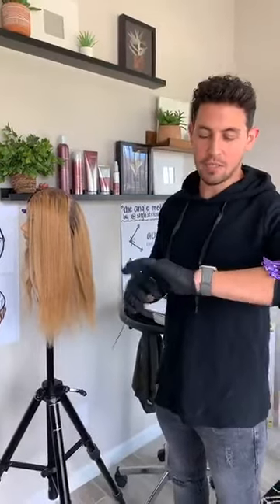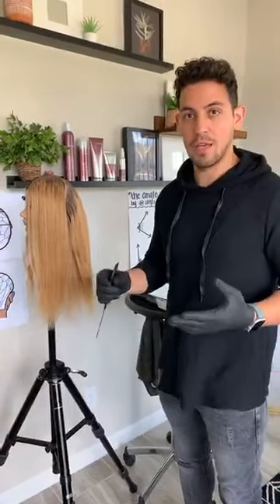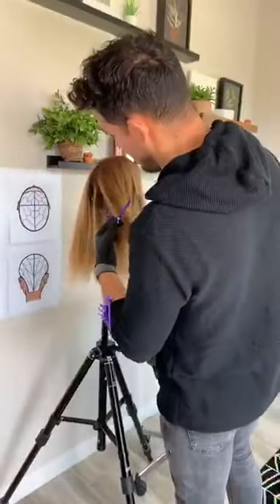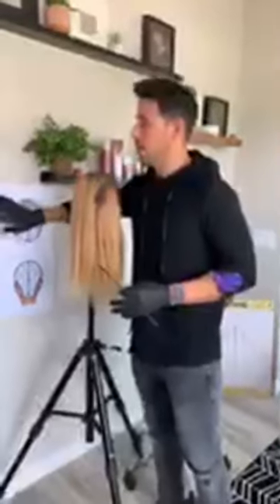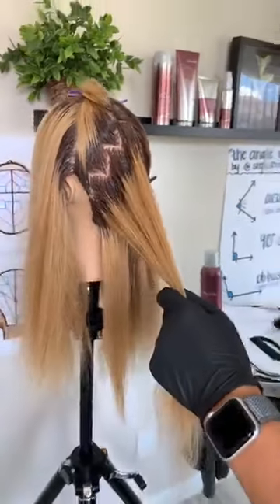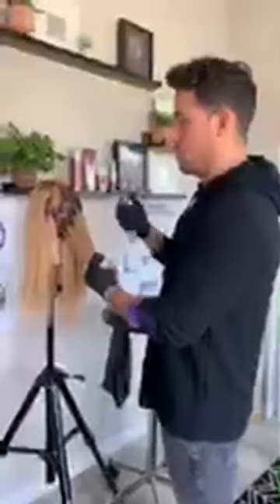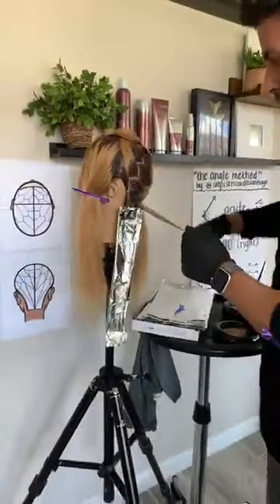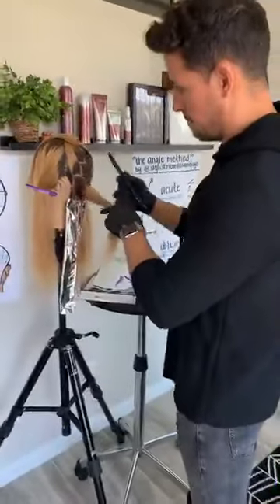Angle Method 2.0 Technique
Joico International Guest Artist Ricardo Santiago uses angles to create bold placement and time saving results with the Angle Method 2.0 technique